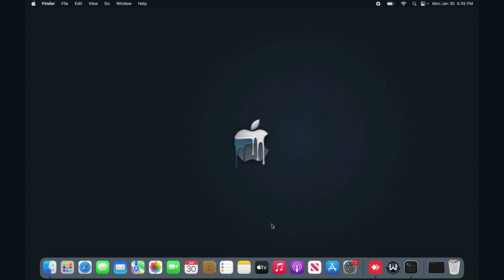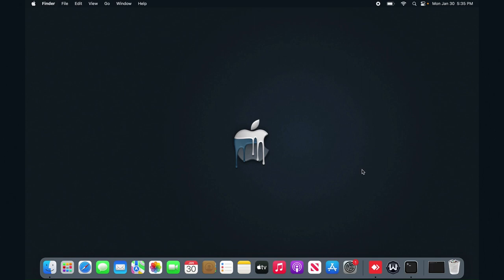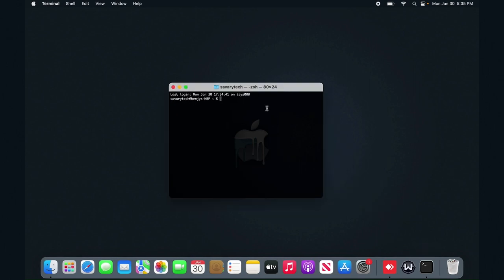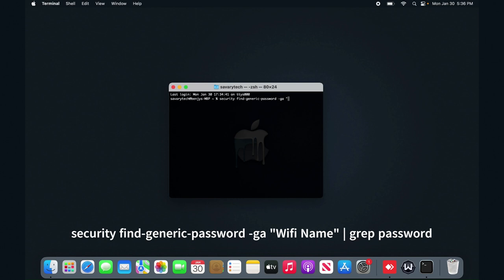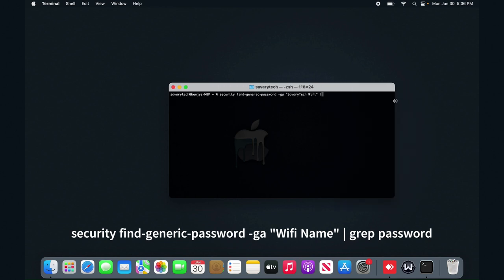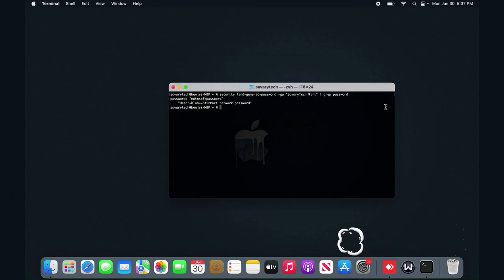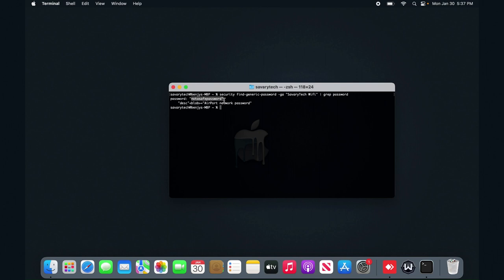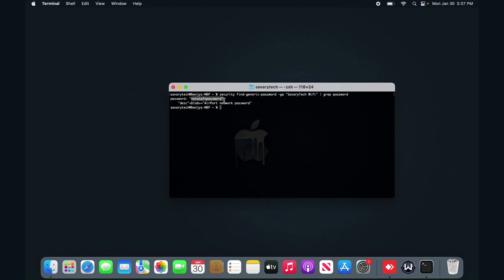How to Find Wifi Passwords on Mac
In this video, I show how to find Wi-Fi passwords on Mac using the Terminal.